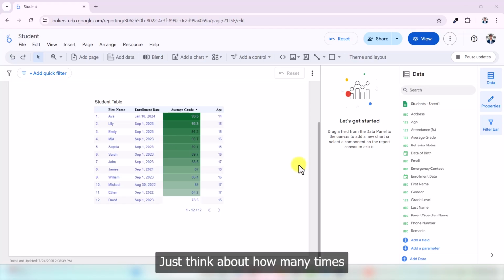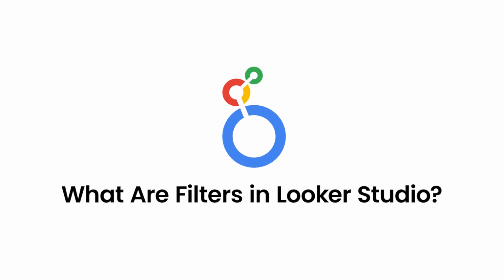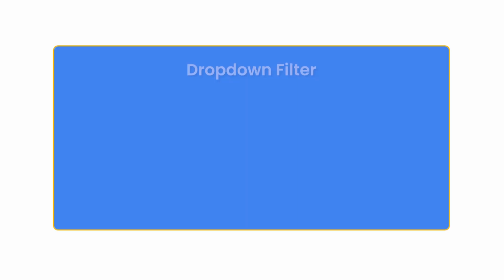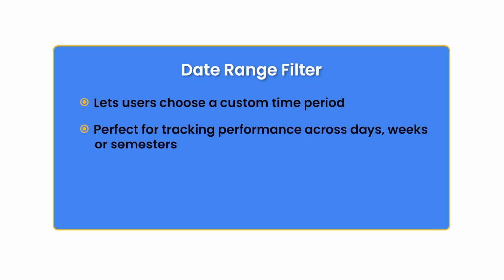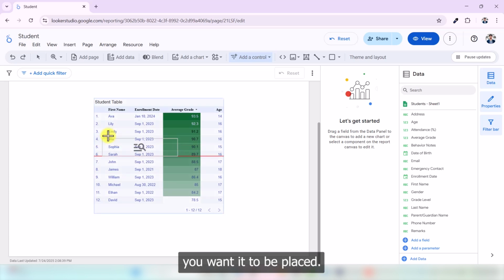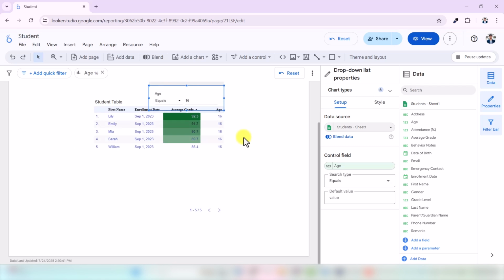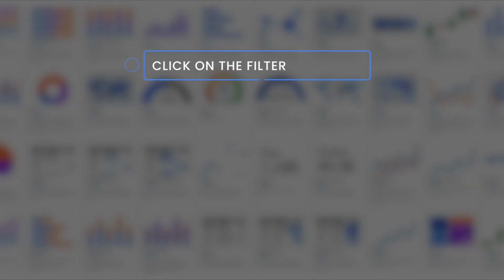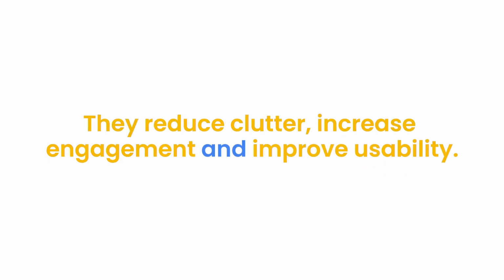Making Your Dashboard Interactive with Filters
Static dashboards are old news.
This lecture shows how to make your Looker Studio dashboard interactive using filters—so viewers can explore data their own way.

You’ll learn how to:

Understand what filters and controls do

Add dropdown, checkbox, and date filters

Link filters to charts or entire dashboards

Build engaging, user-friendly experiences

Transform reports into tools people actually use.